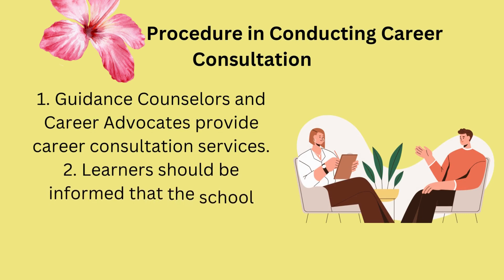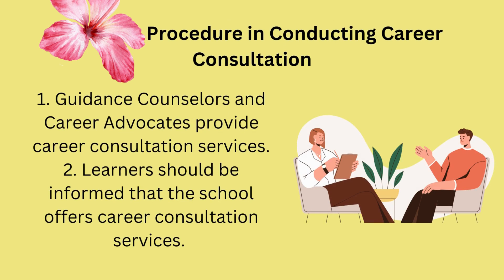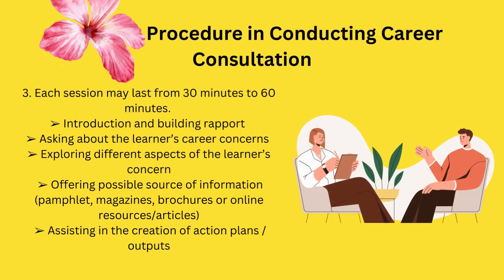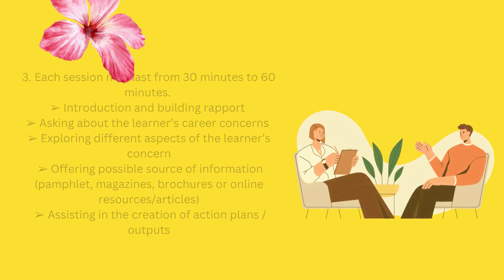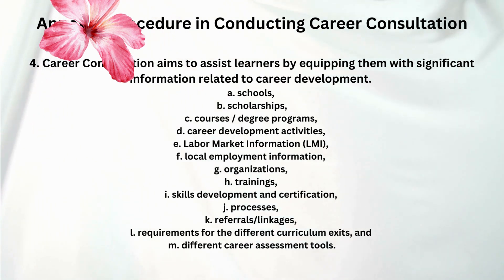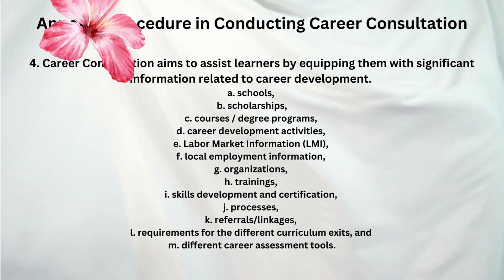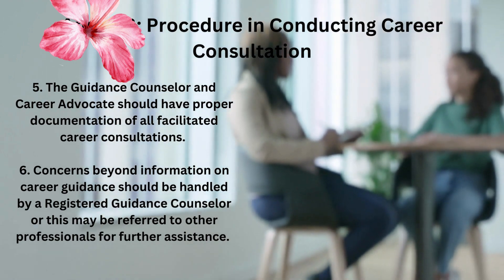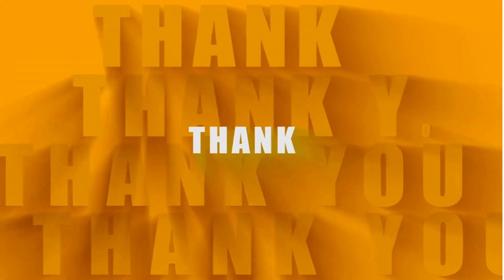How to conduct career consultation?